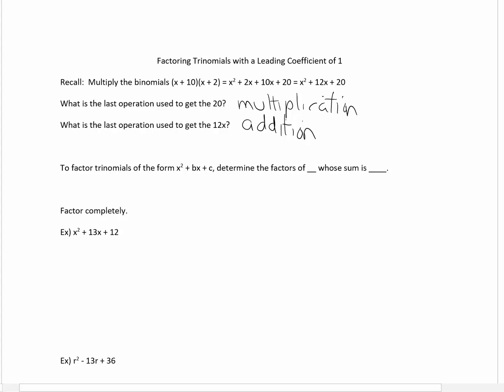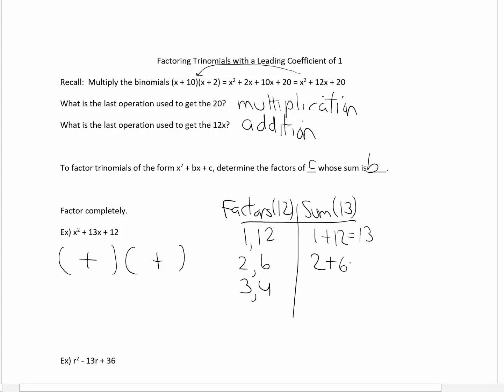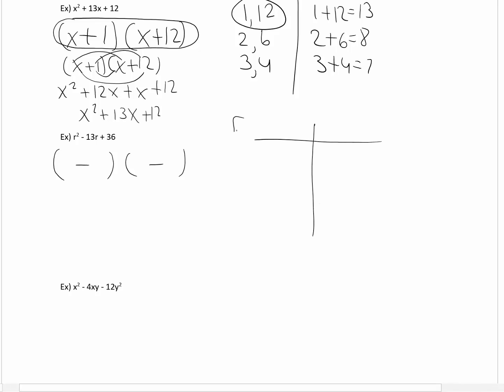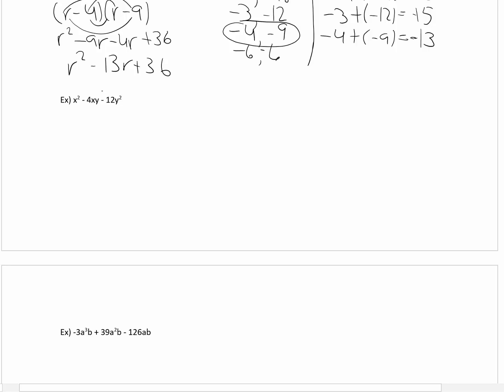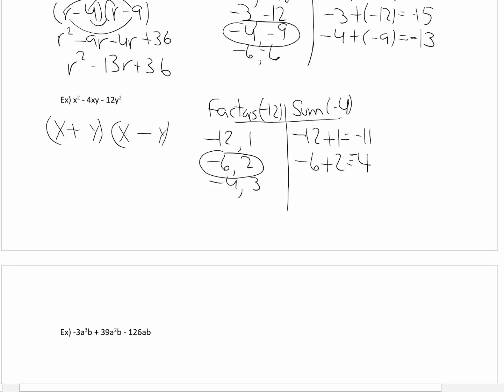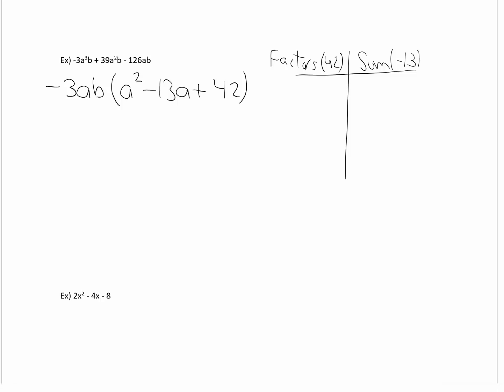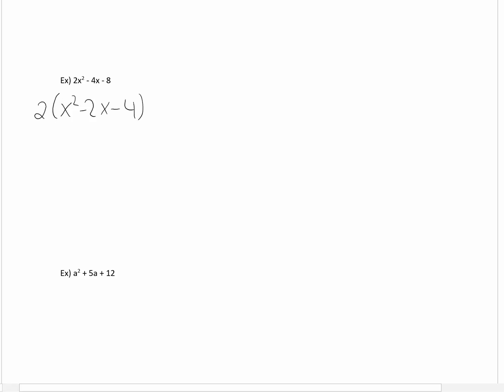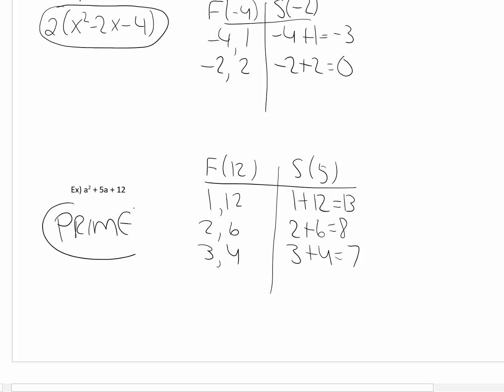Factoring Trinomials with a leading coefficient ot 1